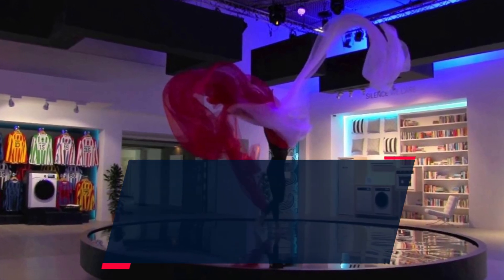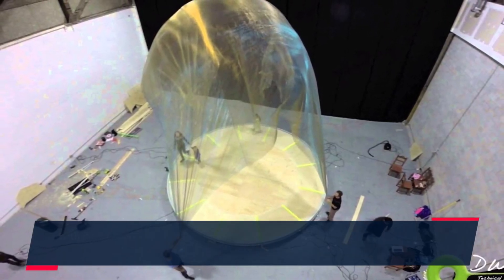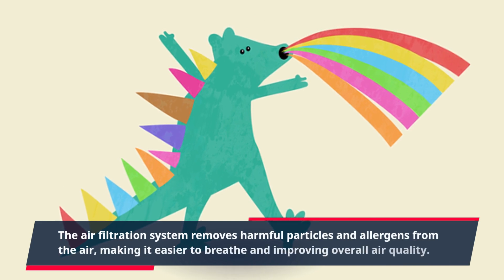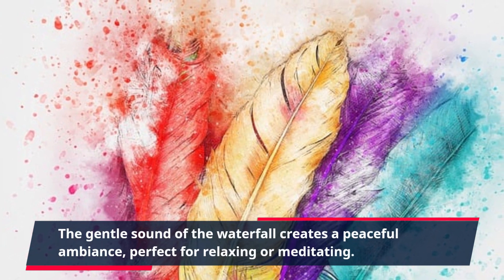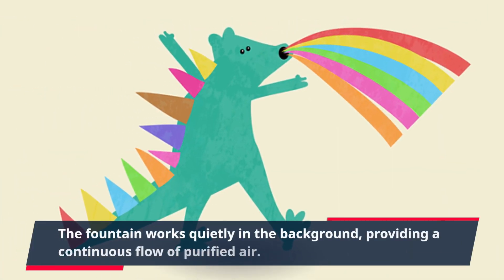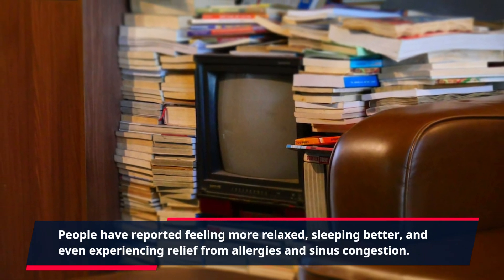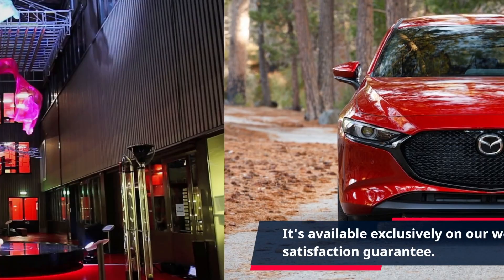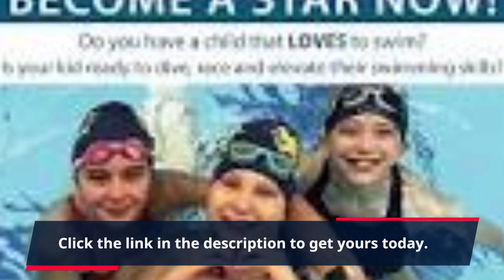"Transform Your Space with the Breathtaking 'Rainforest Air Fountain' - The Ultimate Oasis fo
Introducing the Rainforest Air Fountain – the ultimate solution for adding a touch of tranquility and freshness to any indoor space. This innovative product uses a unique air filtration system to purify and humidify the air, while also providing a calming, waterfall-like sound.

With its sleek and compact design, the Rainforest Air Fountain is perfect for any room in your home – from your living room to your bedroom or even your office. It not only adds a beautiful aesthetic to your space, but also has numerous health benefits.

The air filtration system removes harmful particles and allergens from the air, making it easier to breathe and improving overall air quality. The added humidity from the fountain can also help alleviate dry skin and respiratory issues.

But the benefits don't stop there. The gentle sound of the waterfall creates a peaceful ambiance, perfect for relaxing or meditating. It can also be a great addition to your yoga or meditation practice.

Setting up the Rainforest Air Fountain is simple and hassle-free. Just fill the reservoir with water and plug it in. The fountain works quietly in the background, providing a continuous flow of purified air.

But don't just take our word for it. The Rainforest Air Fountain has received rave reviews from satisfied customers all over the world. People have reported feeling more relaxed, sleeping better, and even experiencing relief from allergies and sinus congestion.

Now, you may be wondering where to get your hands on this amazing product. It's available exclusively on our website and comes with a satisfaction guarantee.

Don't wait any longer to experience the benefits of the Rainforest Air Fountain. Transform your indoor space into a peaceful oasis and breathe in fresh, clean air.